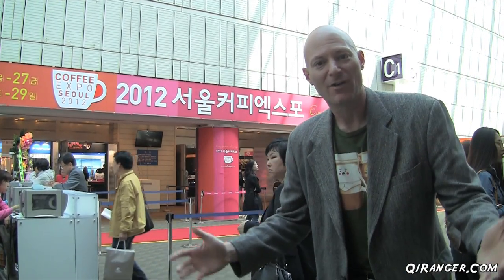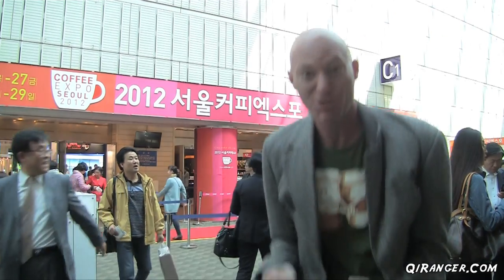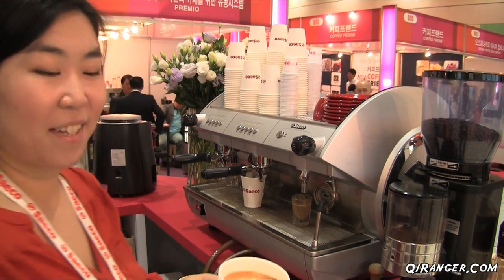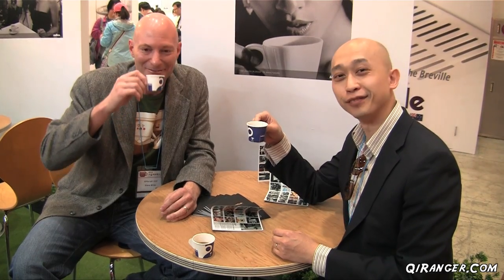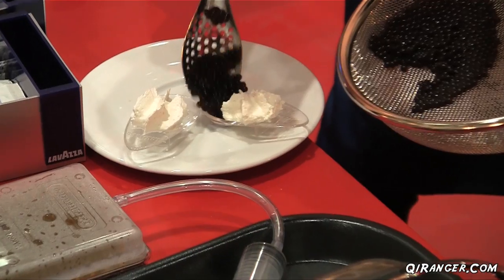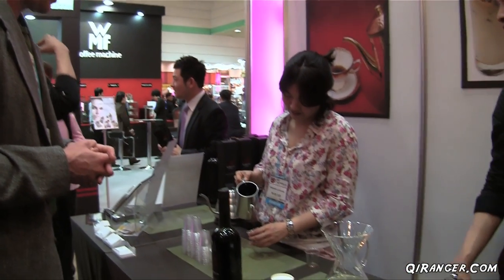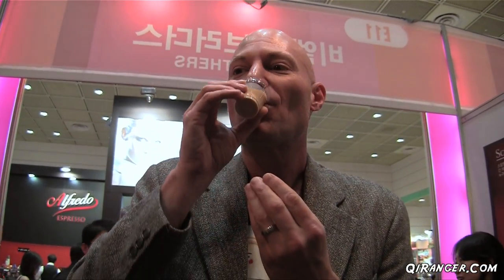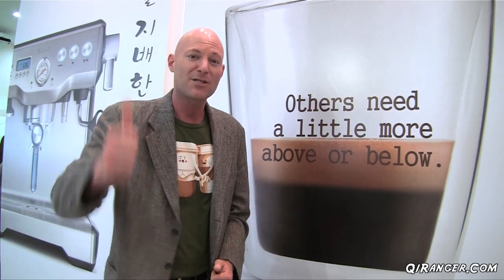2 Hours, 10 Cups - The 2012 Seoul Coffee Expo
The last weekend in April saw Korea hosting the first Coffee Expo. Come along as I make my way through the venue sampling the best coffees from around the world.